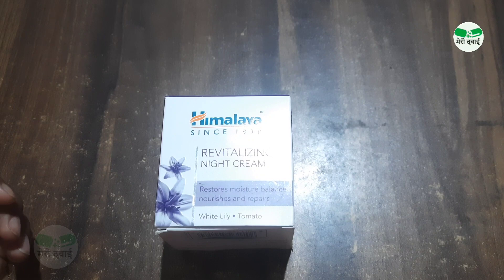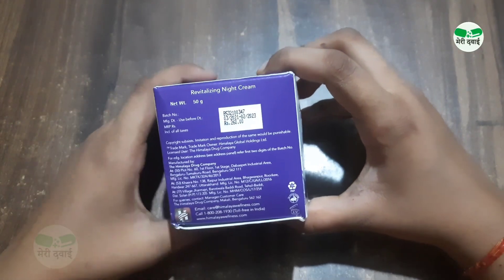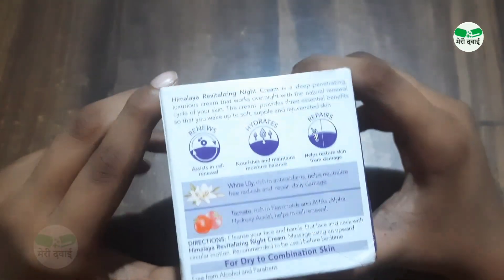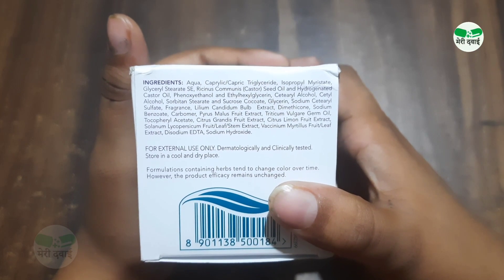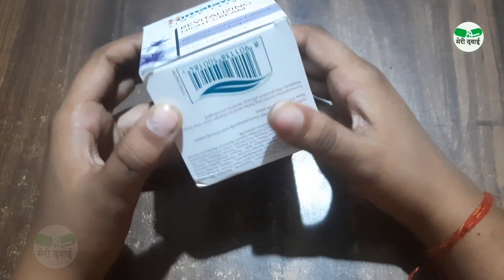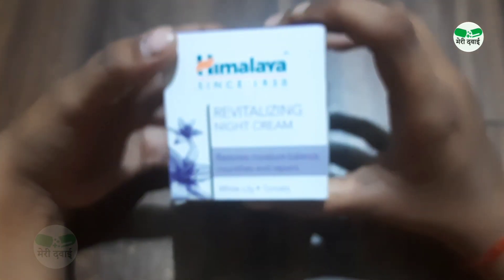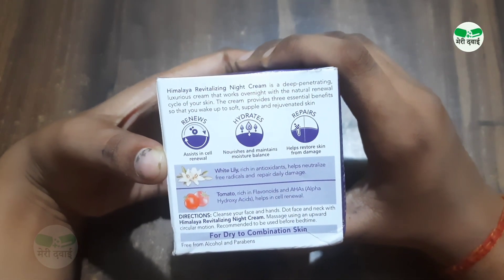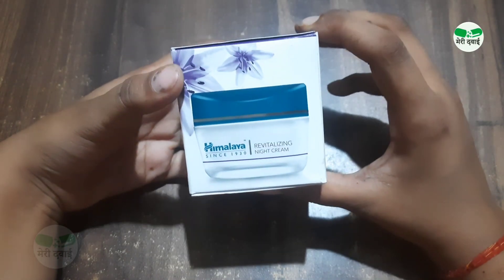Himalaya Herbals Revitalizing Night Cream | Review in Hindi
Himalaya Herbals Revitalizing Night Cream, 25gm | Review in Hindi

दोस्तों आज बिना किसी मेडिकल सुपर विजन के मेडिसिन लेने की परिपाटी बढ़ती जा रहे हैं जिसकी वजह से आए दिन गंभीर परिणाम भी उनके साइड इफेक्ट के रूप में सामने आ रहे हैं दोस्तों मेरी राय है कि आप बिना किसी डॉक्टरी सलाह अपना ट्रीटमेंट खुद करने की कोशिश ना करें धन्यवाद दोस्तों